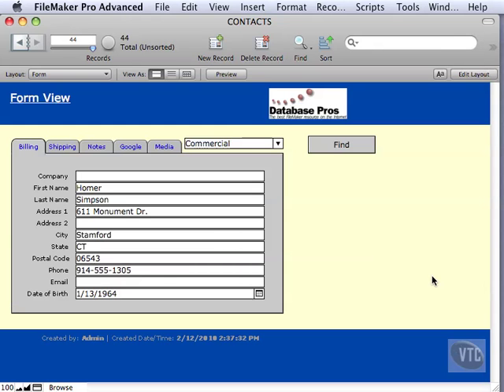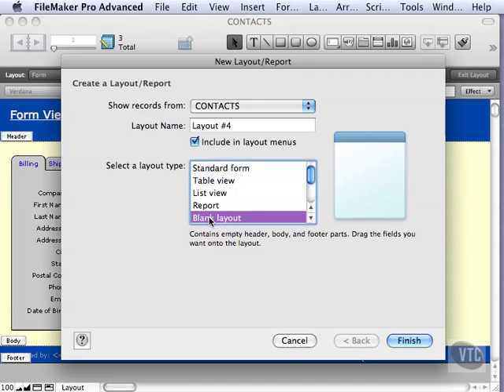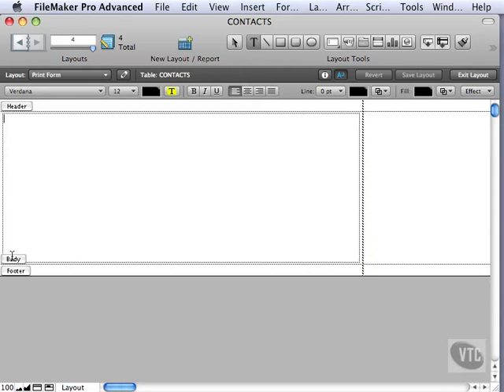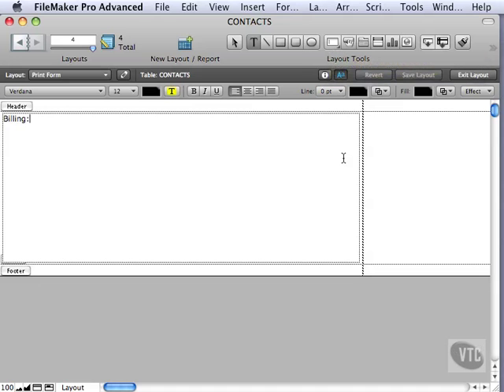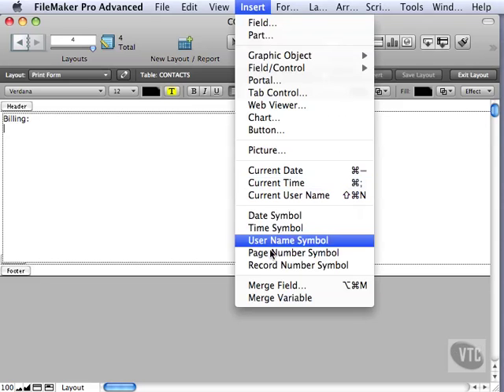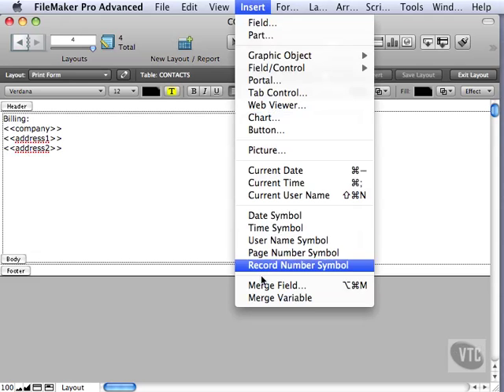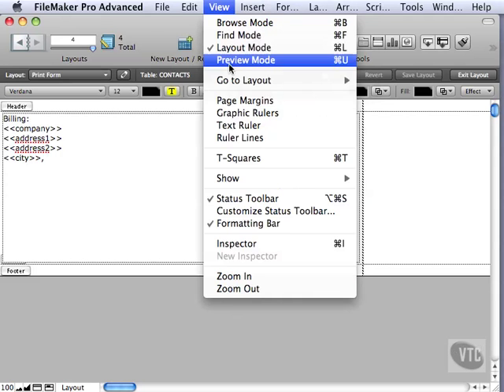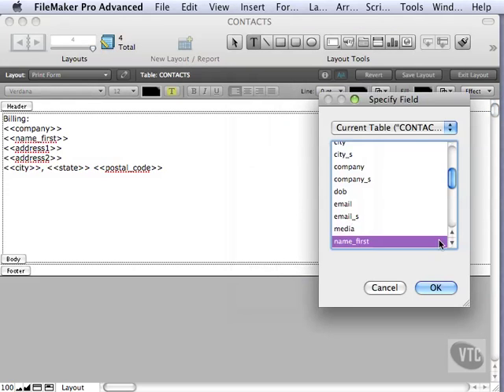FileMaker Tutorial - 100 - Creating a Print Layout pt 1